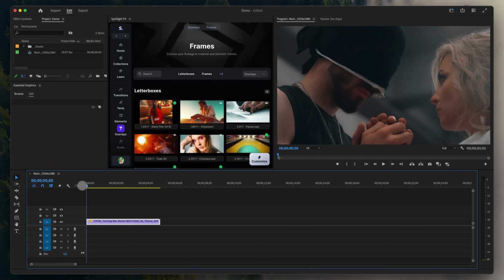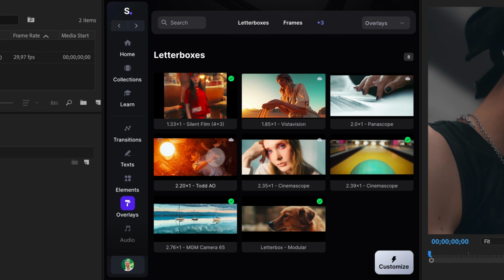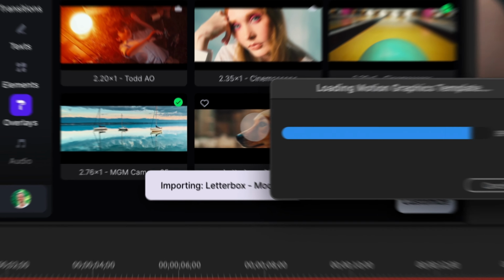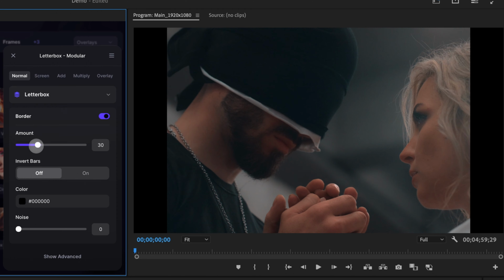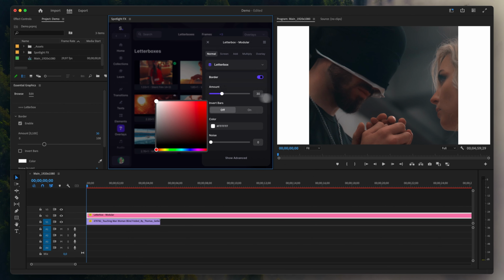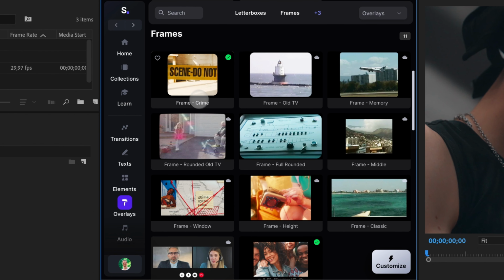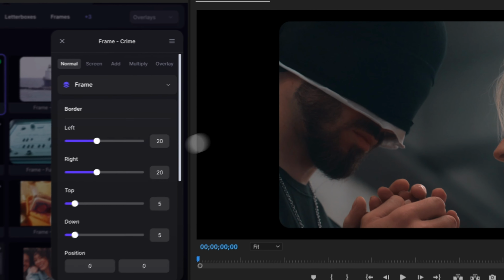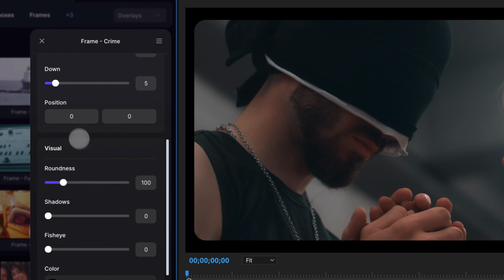How to Create Film Mattes & Borders in Adobe Premiere Pro with Spotlight FX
Learn how to create film mattes & borders inside Adobe Premiere Pro using Spotlight FX.

This tutorial teaches you how to make film mattes and borders in Premiere Pro. You'll learn to add black bars and custom frames to your videos. It's helpful for both new and experienced video editors.

⏳ Timestamps:

00:00 Film Borders Preview
00:12 Adding Frame Border
00:27 Customizing Frame Border
00:48 Adding Netflix Style Borders
01:15 Spotlight FX Overview